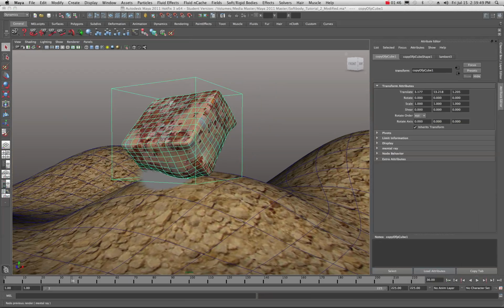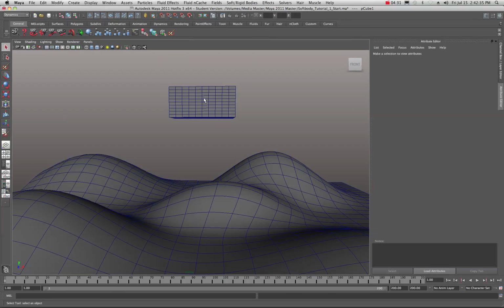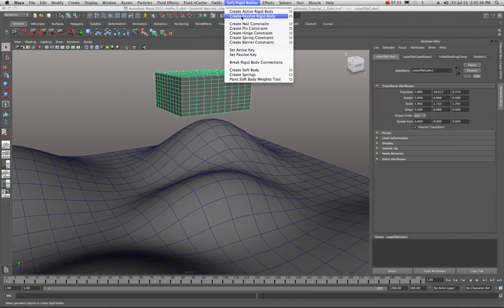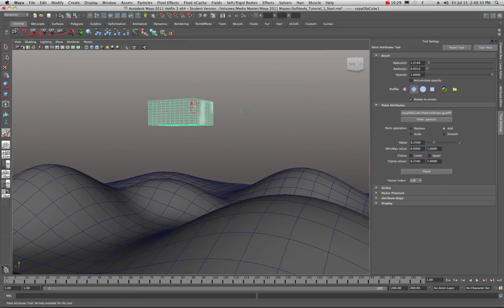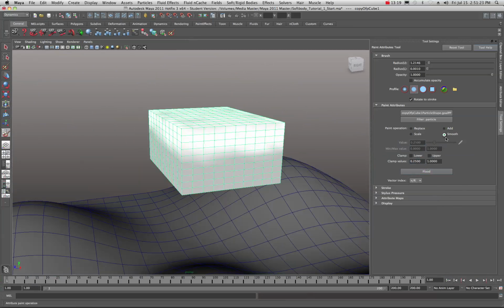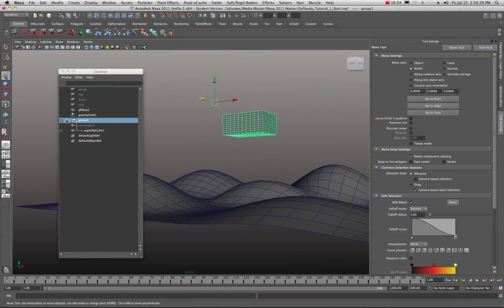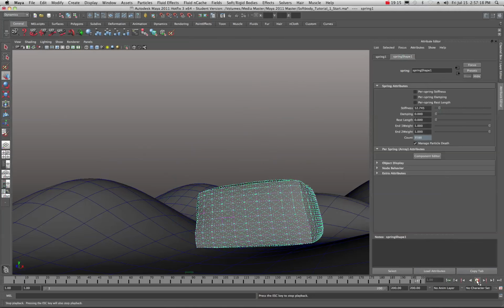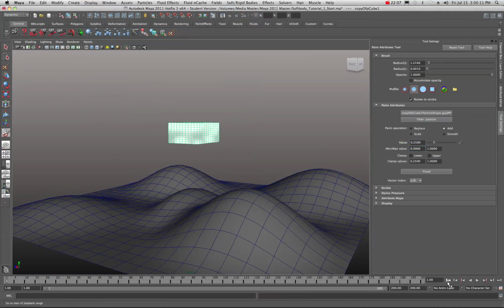Maya 2011 Soft Body with Springs Basic Tutorial by Stuart Christensen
If you need a little squishy stuff or want to add a more organic feel to you collision objects, the Soft Body option has a million possibilities!  This tutorial by Stuart Christensen will help you get a feel for soft body qualities and show you how to create and control the primary properties of a soft body object.  Once  created, you can then add springs for even greater control.  You can make almost any object a soft body and the key is to use your imagination for limitless effects!